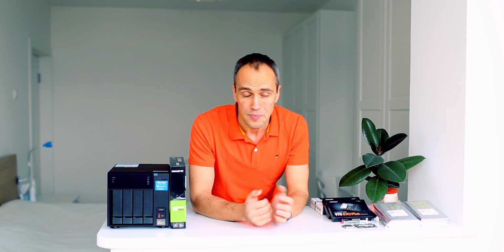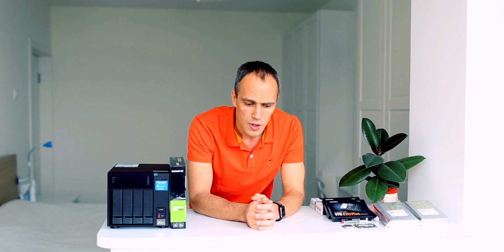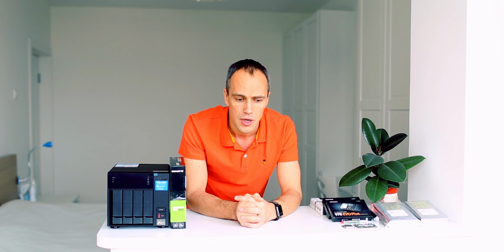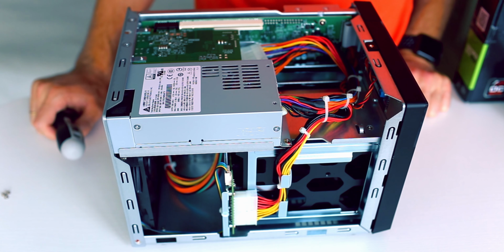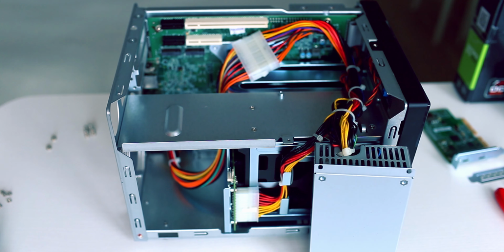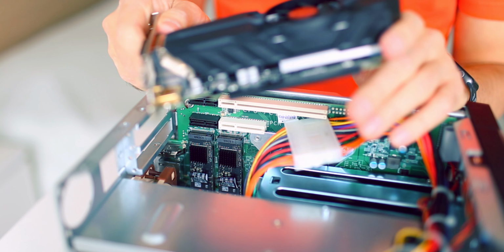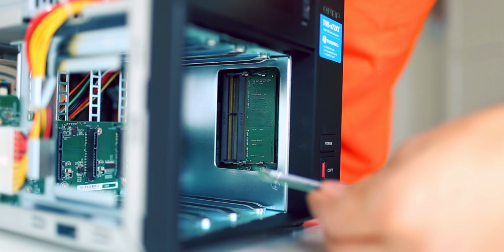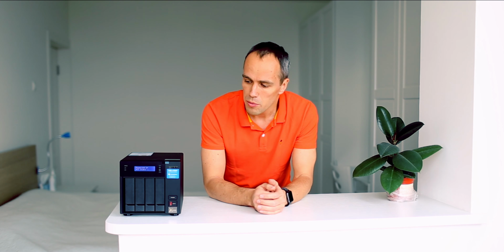Best 4-bay NAS/Plex server for home [Qnap TVS-472XT Upgrade]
After failed Synology NAS I was looking for a replacement. I use NAS at home for a few applications. The most demanding one is Plex Media Server. I didn't want to go for very expensive SMB/Enterprise Xeon based solution. So I've decided to give small Qnap box a try. The idea behind Qnap TVS-472XT is that it is the smallest and cheapest upgradeable Intel 8th gen CPU capable NAS. The final config looks like this:
CPU - Intel Core i7 8700T 2.4GHz@6 cores,12 threads
Memory - Samsung 2*16Gb DDR4 2666 SODIMM
Storage HDD - WD 4*8Tb Ultrastar DC HC320 (RAID5)
Storage SSD - Samsung 1Tb EVO 970 Plus M.2 NVME
Cache SSD - Samsung 1Tb EVO 970 Plus M.2 NVME
GPU - Gigabyte GTX1050 2Gb LP (GV-N1050OC-2GL)